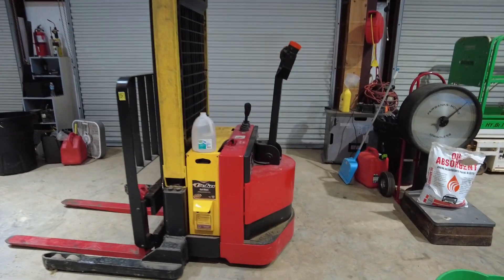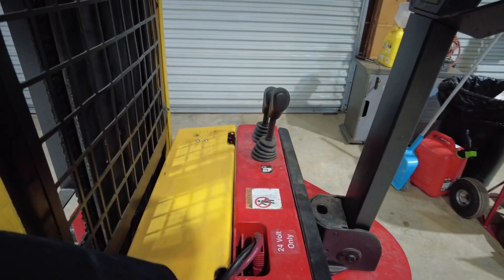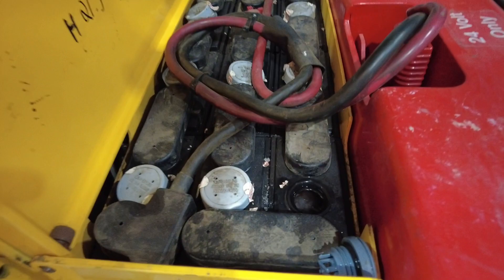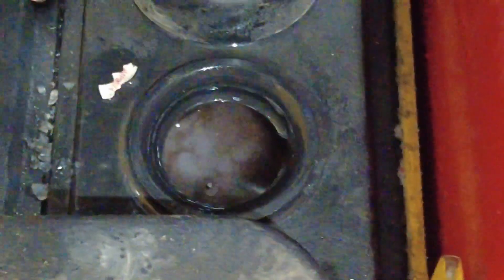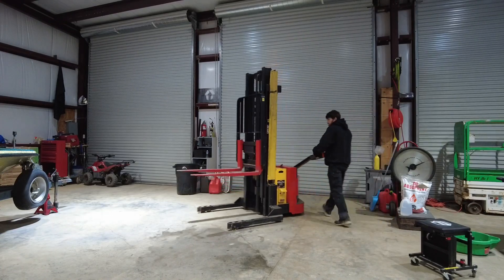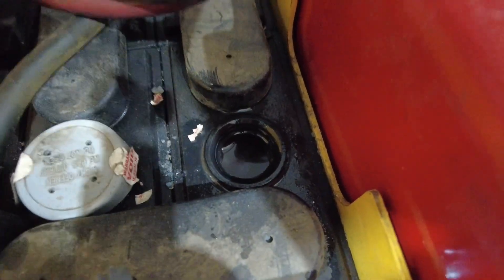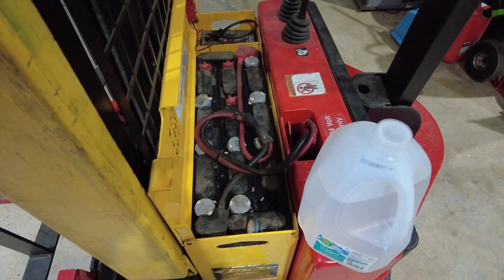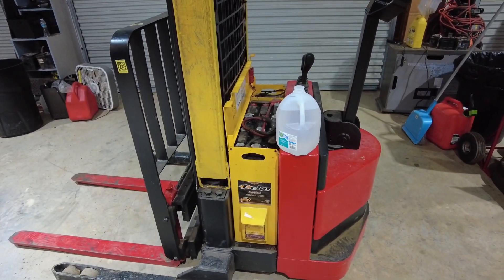How to fix a dead electric forklift (Battery reconditioning)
a quick video showing how I saved thousands by fixing my forklift batteries instead of replacing them. all you need is distilled water.